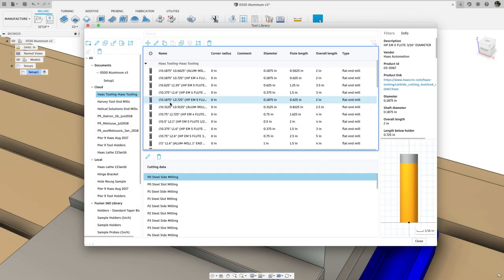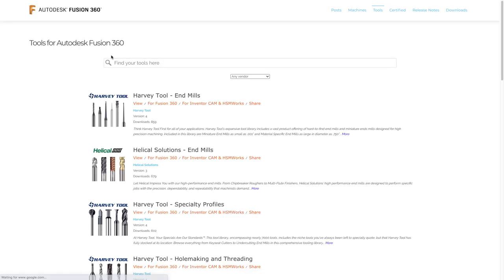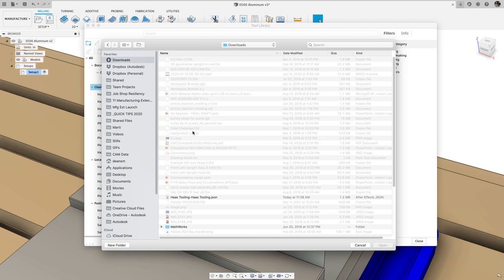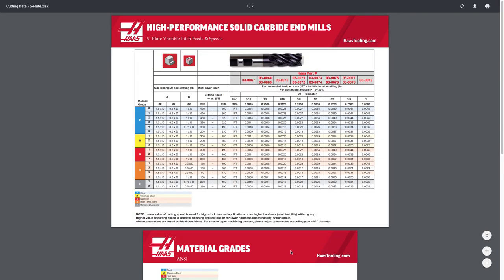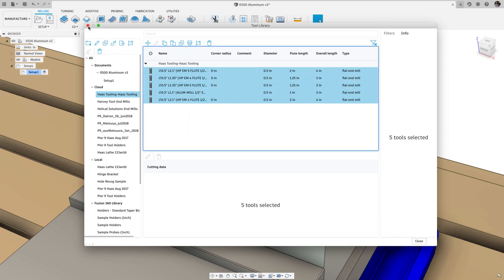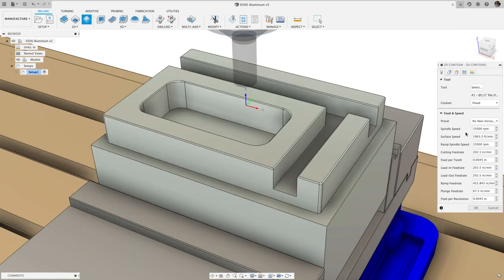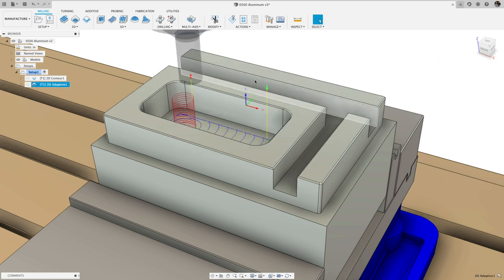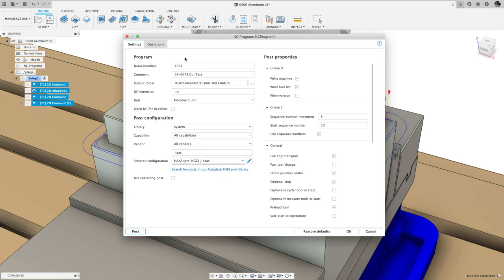Autodesk Fusion 360 | Quick Tip: Haas Tooling in the New Fusion 360 Tool Library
Haas Tooling is a product line of tools and holders that can be bought direct from Haas Automation. The team at Autodesk worked with Haas to develop a library of their tools for Fusion 360. In this video, you will learn how to download and use those tools. The first step is to go to the Fusion 360 tools website. A shortcut to navigate there is to search for “Autodesk CAM tools” or “Fusion 360 tools” and click the “CAM to autodesk.com” link. Next, search for “Haas” in the search bar and the Haas tooling library will appear. Click “For Fusion 360” to download the library that we will import. In Fusion 360, open the tool library and right click on “Cloud” or “Local,” depending on your save preference, in the left panel and select “Import libraries.” You will then see a new library containing all the Haas cutting tools, including cutting data and a link to each tool’s webpage for purchase. Access Haas Tooling tools – including feed, speed, stepover, and stepdown presets – all right from the new tool library.

To learn more about Fusion 360 and Haas, visit this